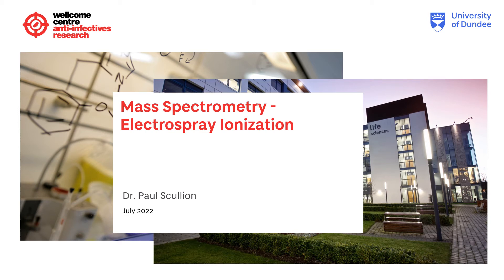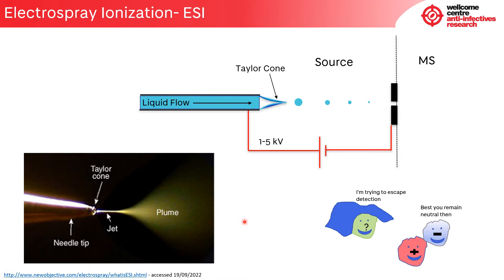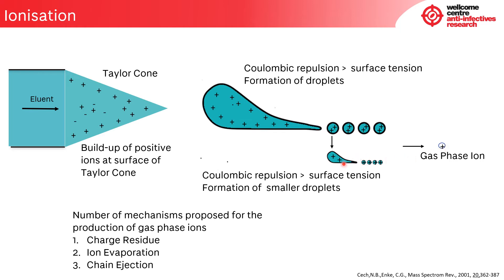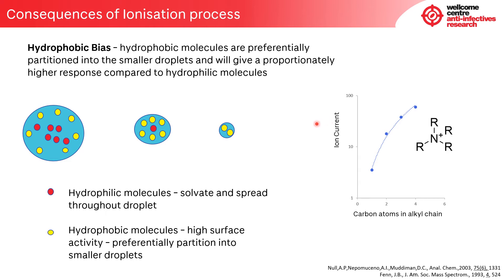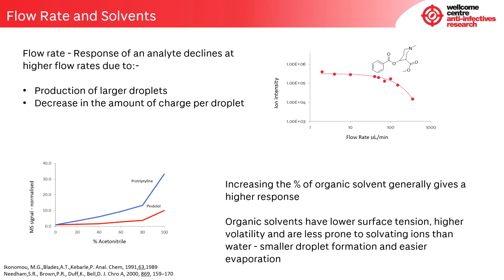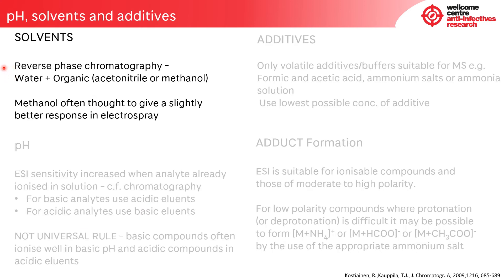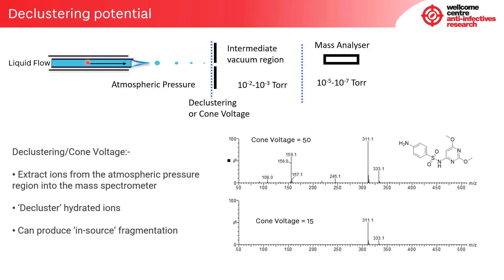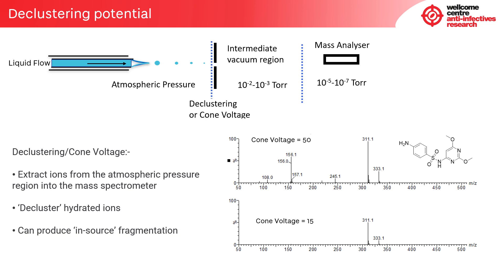Mass Spectrometry: Electrospray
Electrospray is the most commonly used source of ionisation in both medicinal chemistry and DMPK.  Join Paul Scullion to learn about what is electrospray ionisation and how liquid chromatography conditions affects the response of the analyte.